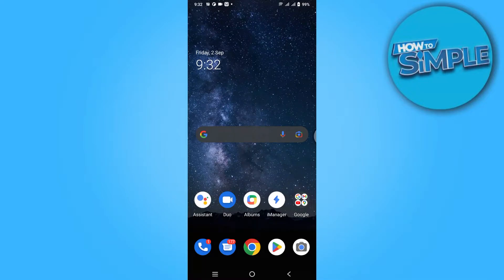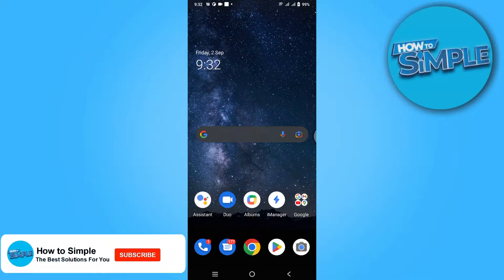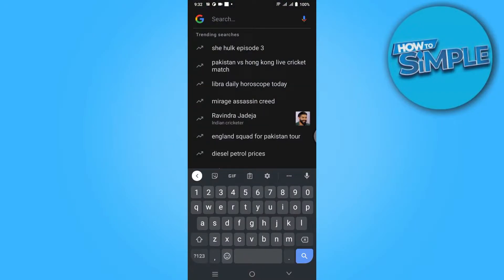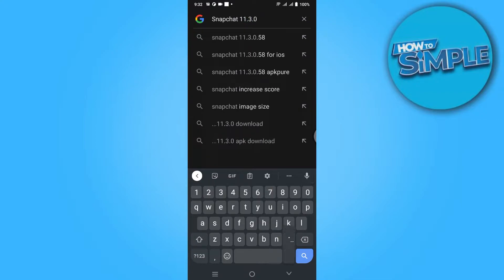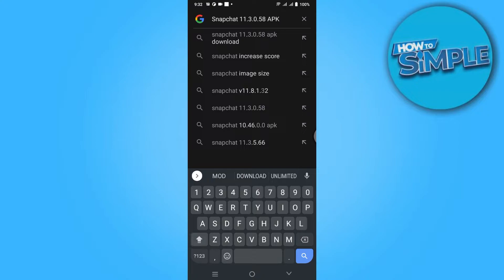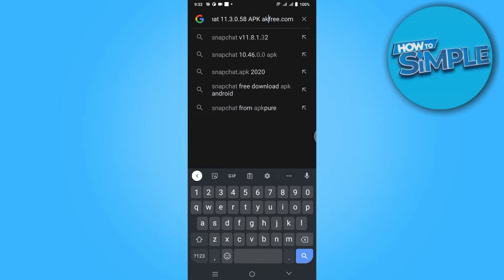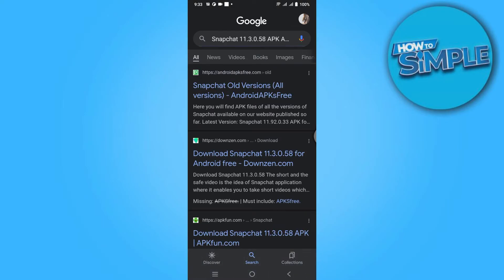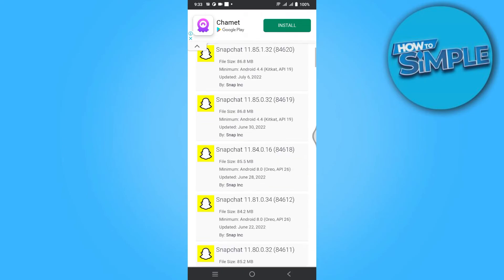How to Send Snaps to Celebrities (Verified Accounts)